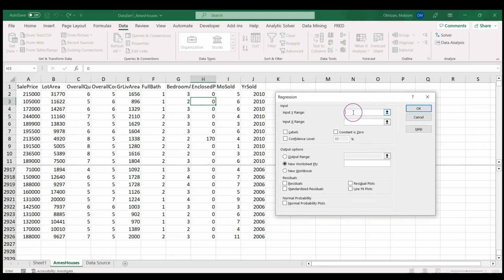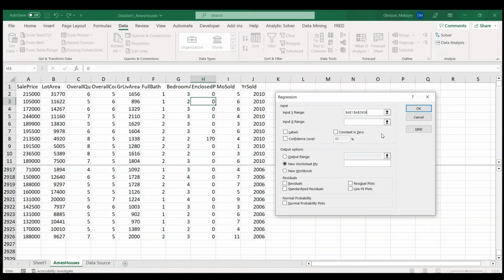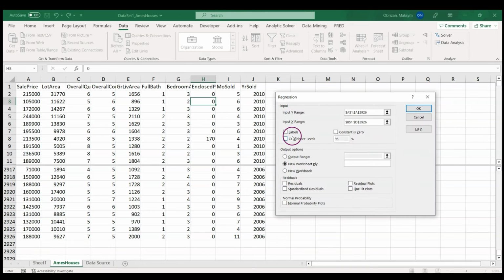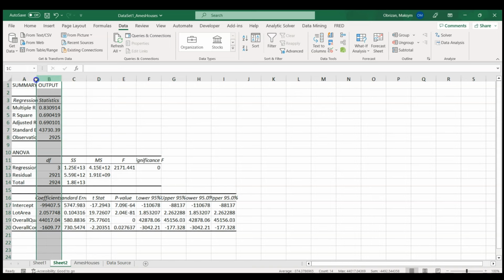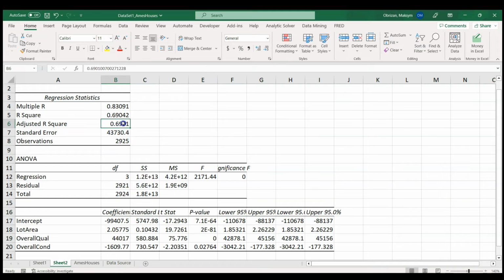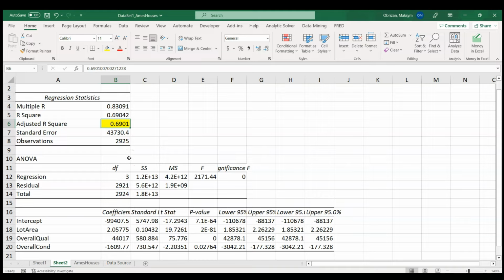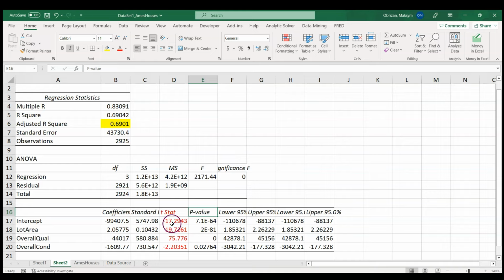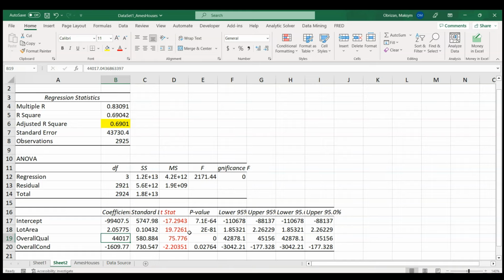Use of Regression Analysis in Microsoft Excel - Excel Guide for Beginners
Look into the power of regression analysis in Excel with our comprehensive guide, "Master Regression Analysis in Excel: Complete Guide for Beginners." This tutorial walks you through the steps to perform and interpret regression analysis using Excel's Analysis ToolPak. Learn how to explore the relationship between variables and gain valuable insights into your data.

Whether you're a student, business analyst, or data enthusiast, this video is designed to help you master regression analysis in Excel. Enhance your data analysis skills and make informed decisions based on your data.

✅ TimeStamps:
0:00 Dataset: Sales Prices of Houses in Ames (Iowa)
0:48 Linear Regression in the Analysis ToolPak
2:54 Getting and Interpreting the Regression Results
3:52 Identifying Statistical Significance with t-statistics
4:50 Interpreting Coefficients

This video is about The Power Use of Regression Analysis in Excel - Excel Guide for Beginners, But It also covers the following topics:

Excel Regression Tutorial
How to Run Regression in Excel

Video Title: The Power Use of Regression Analysis in Excel - Excel Guide for Beginners

✅  About Data & Programming Tips & Tricks 2024:

Data & Programming Tips & Tricks 2024 is a YouTube channel that provides helpful "how-to" videos related to Excel, Stata, Power BI, and data analysis. Whether you're a beginner or an advanced user, you'll find useful tips and tricks to improve your skills and productivity.

Our videos are concise, easy to follow, and cover various topics, from data cleaning and manipulation to data visualization and statistical analysis. Our goal is to empower you to work smarter, not harder, by providing you with the knowledge and skills you need to succeed in the world of data and programming.

© Data & Programming Tips & Tricks 2024